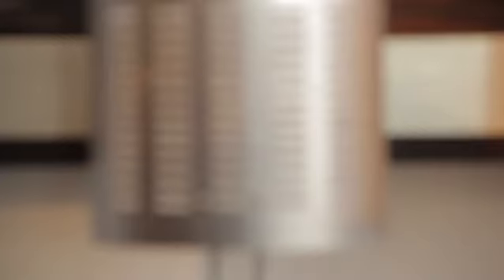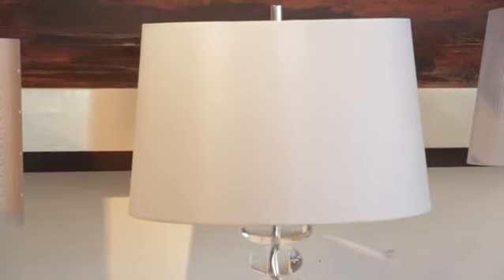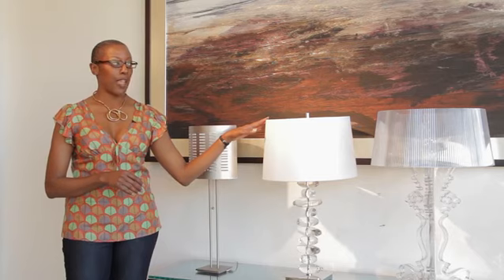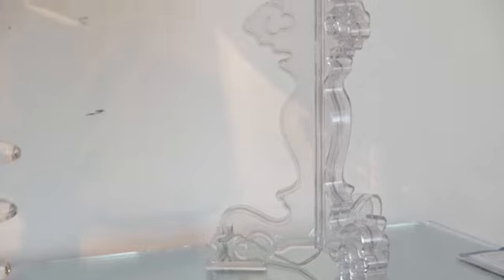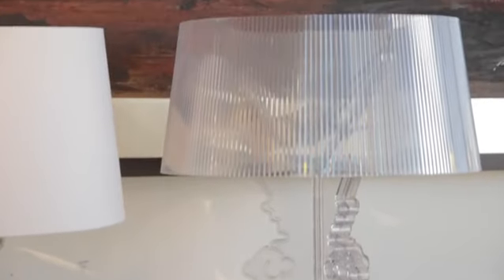Lamp Base Styles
Lamp Base Styles. Part of the series: Home Design with Monica Higgins. There are many different types of lamp base styles for you to choose from depending on your needs. Learn about lamp base styles with help from a remodeling expert, speaker, writer, certified construction manager and LEED Accredited Professional in this free video clip.